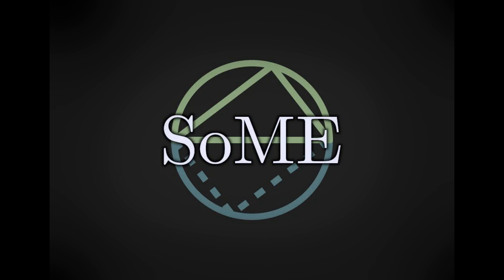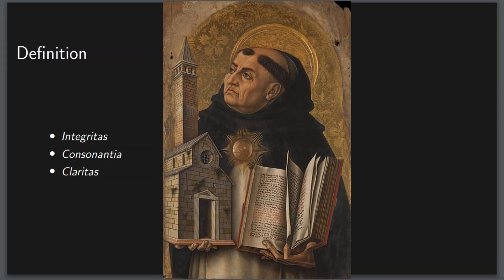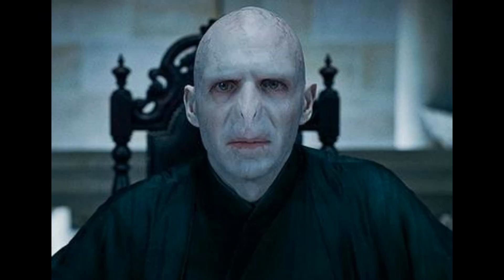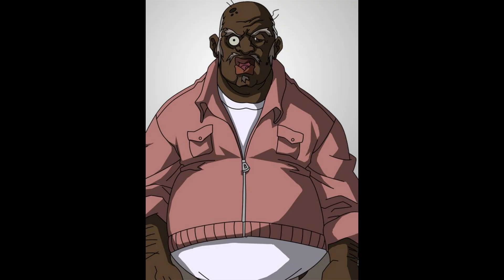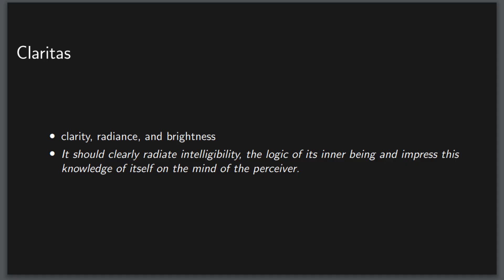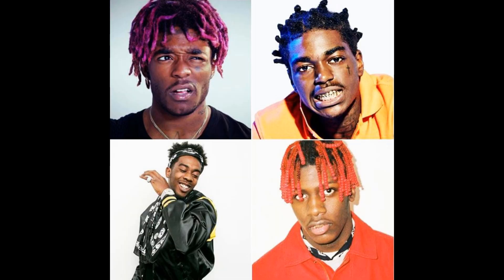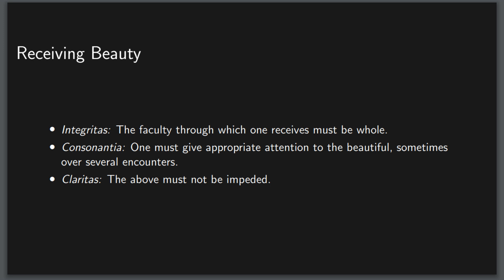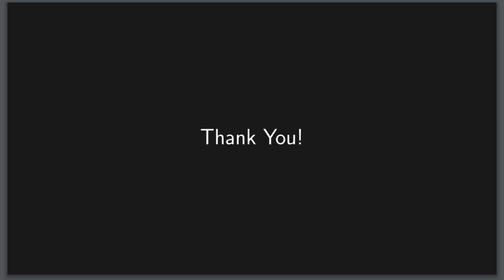The Scholastic Beauty of Mathematics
How is math beautiful? Here we examine a scholastic answer to the question.